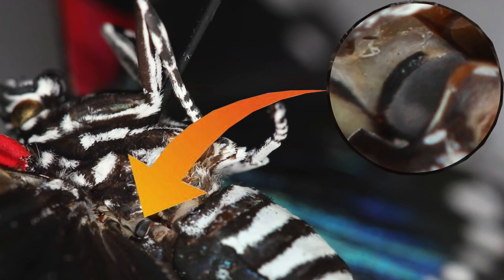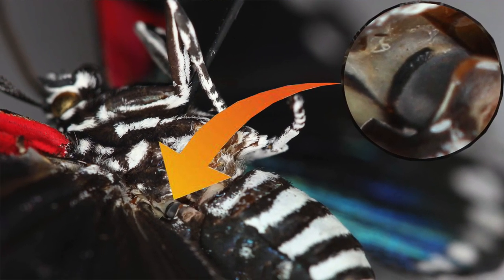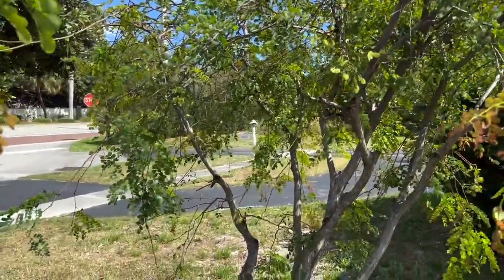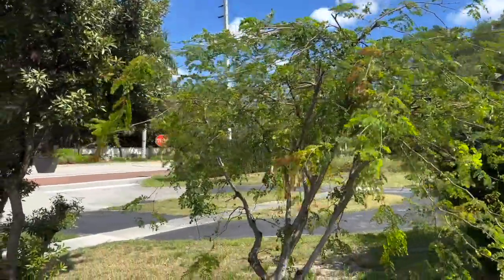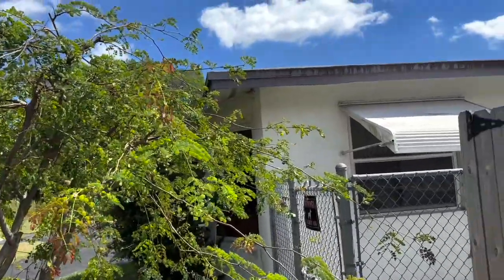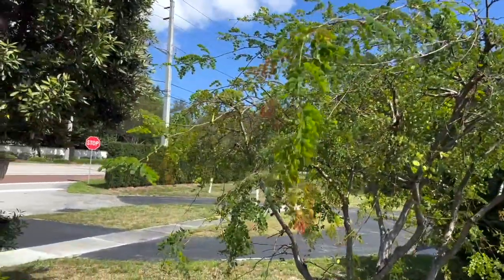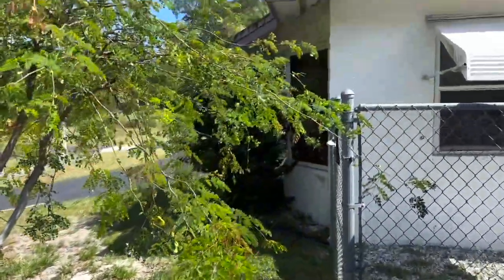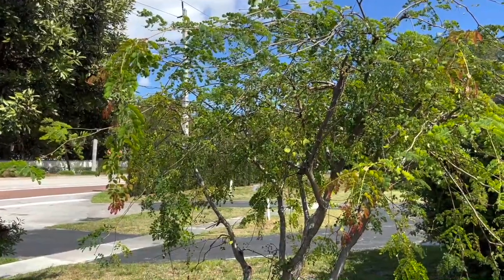DO BUTTERFLIES HAVE EARS? CAN THEY HEAR?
Have you ever wondered whether or not a butterfly can hear sound? Do they have ears? Maybe you have never thought about these things until now. In this video, we are going to bring you into a little butterfly and moth anatomy and show you some interesting facts that you may never have known about the sensory organs of Lepidoptera.We are going to field test both butterflies and moths to see if they can hear sounds.